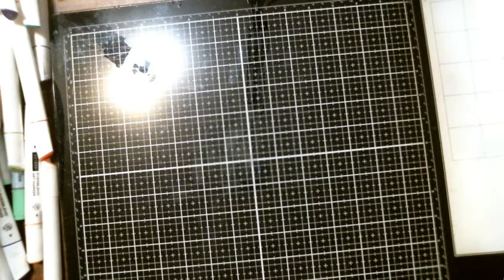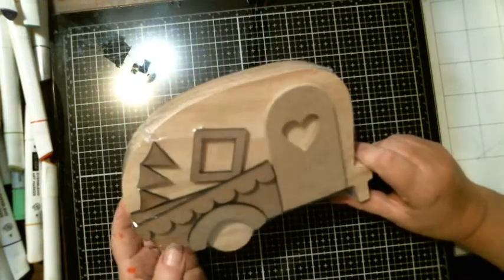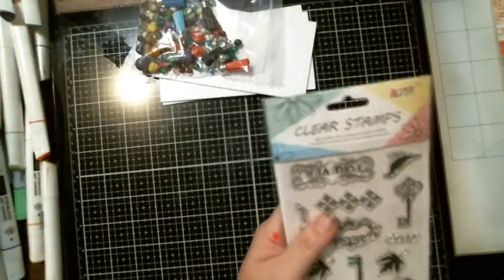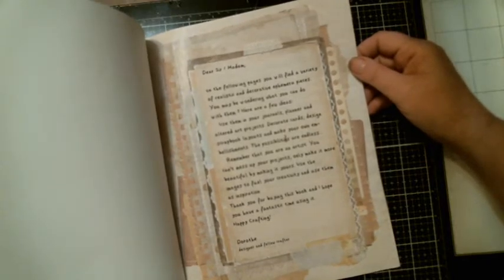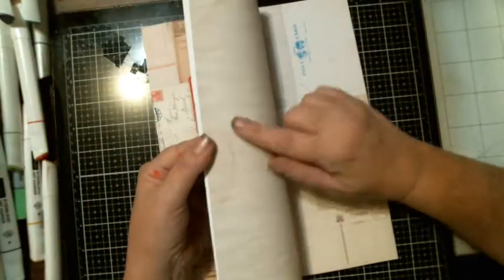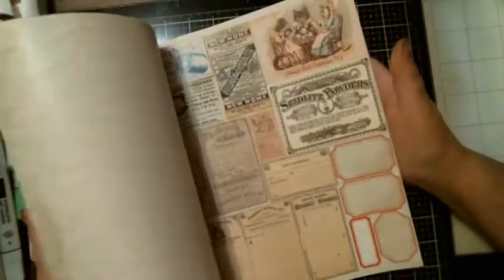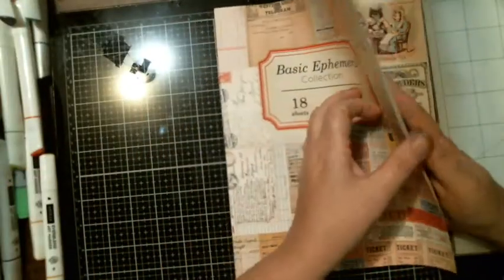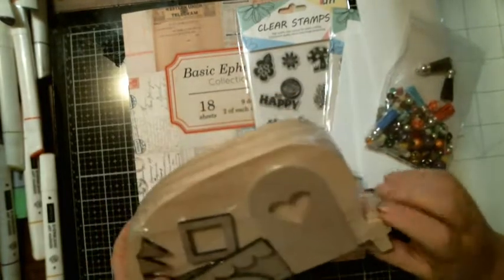Friend Mail from Tina O and Prize from ShirlsCraftyWorld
We  ( Have at it (Jo ), (myself ) have a Zibbet  Store called Creative passion  if your looking for any home made item here the place to go